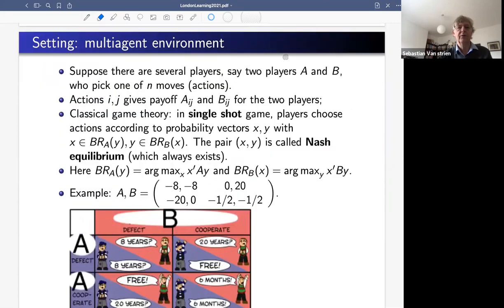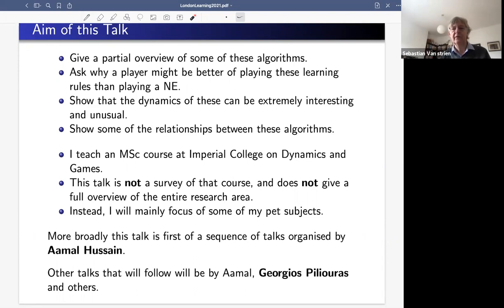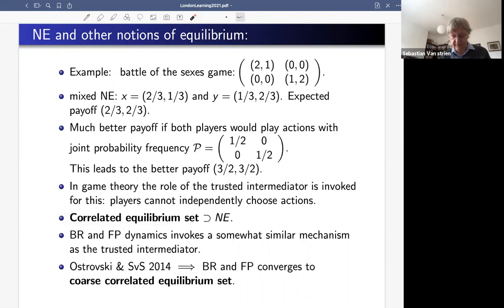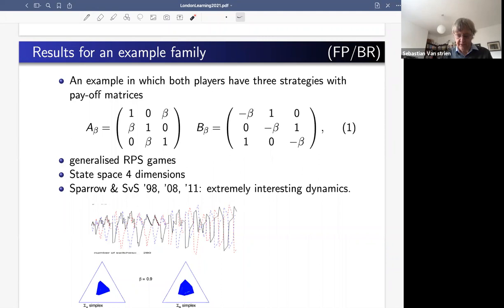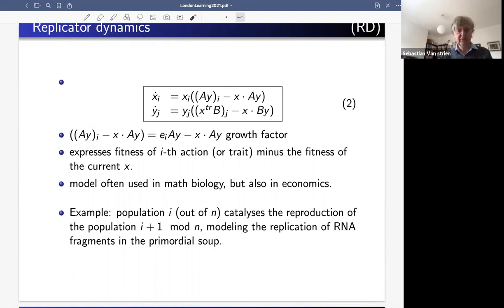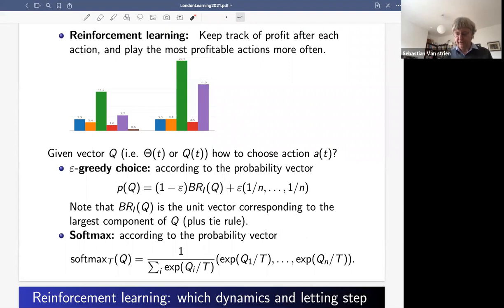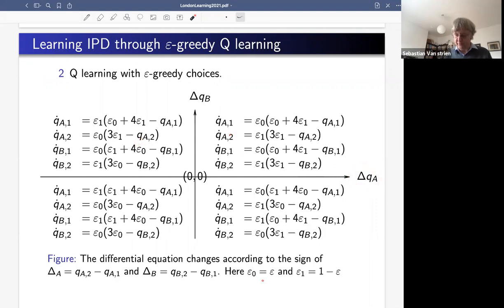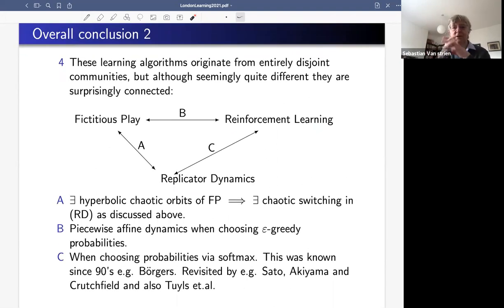Sebastian van Strien: Dynamics of learning algorithms in strategic environments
Speaker: Sebastian van Strien
Title: Dynamics of learning algorithms in strategic environments
Abstract: There are quite a few algorithms which aim to learn how players should “learn” to play a game. In this talk we will focus on several of these, namely,  best response dynamics, fictitious play, replicator dynamics, reinforcement learning, no regret learning.  Although these dynamics originate in different fields (economics, biology, computer science, game theory), there are surprising similarities between them. We will also discuss whether it is advantageous (in terms of payoff) for a player to use a learning algorithm over playing the Nash Equilibrium (NE).”